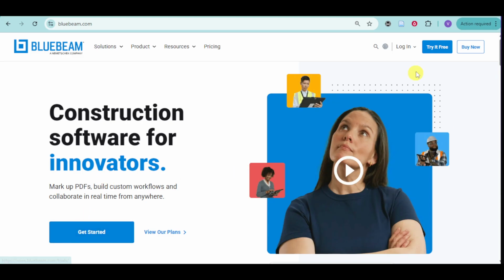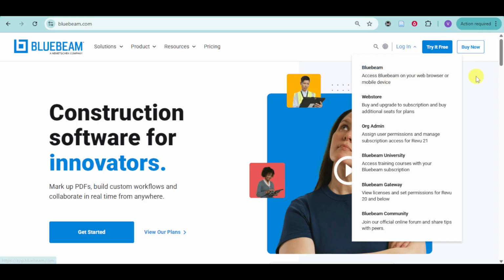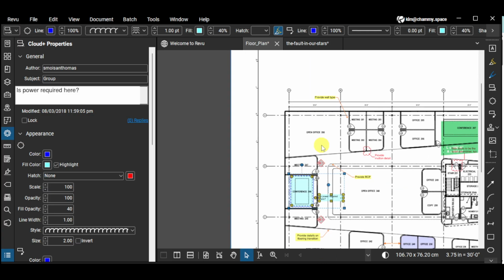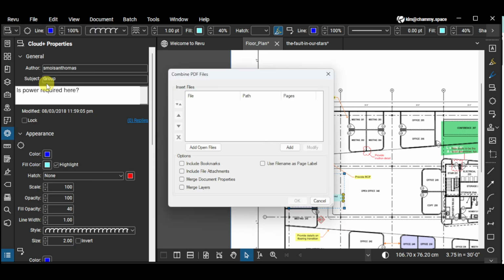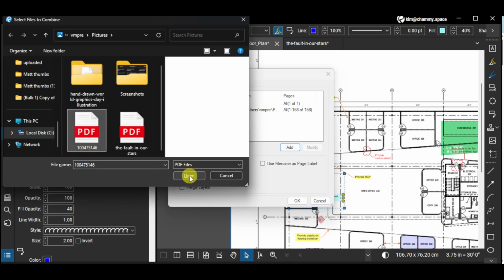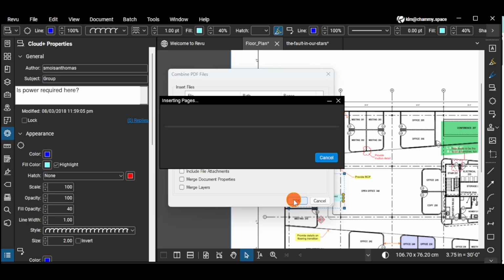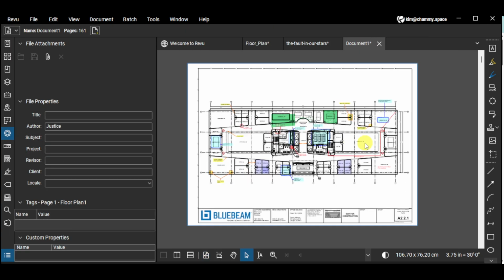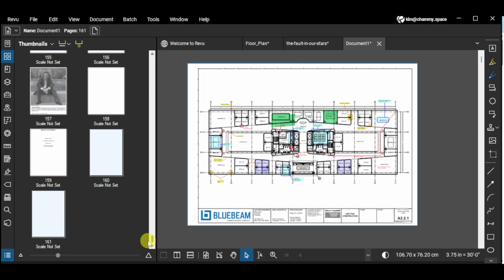How To Combine Files in Bluebeam Revu 2026 (Step-by-Step)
Need to merge multiple PDFs into one file? In this quick step-by-step tutorial, I’ll show you how to combine files in Bluebeam Revu easily and efficiently.

You’ll learn how to use the Combine Files tool to merge multiple PDFs or documents into a single file, reorder pages, and adjust file names before combining. I’ll also show you how to batch combine files, save presets for future use, and keep your document sets organized for printing or sharing.